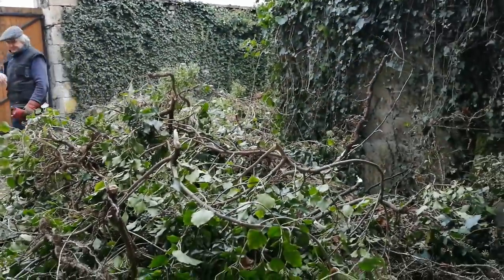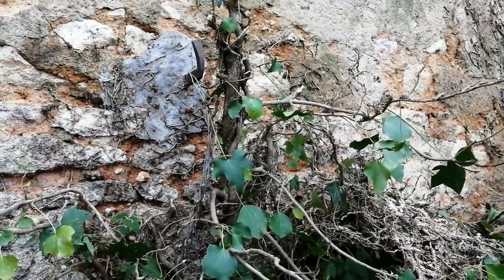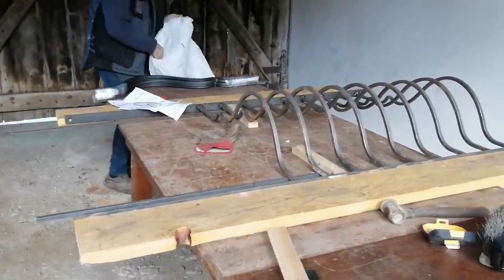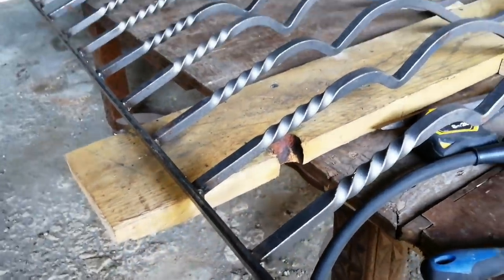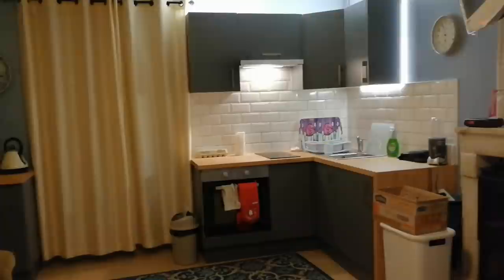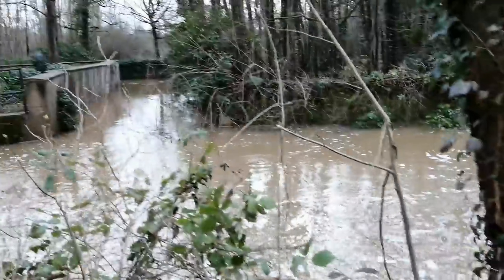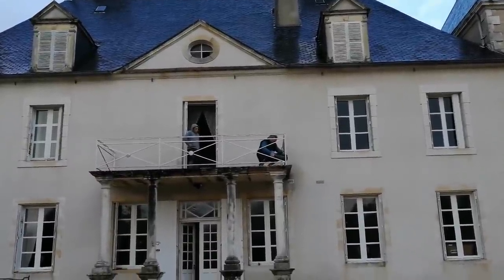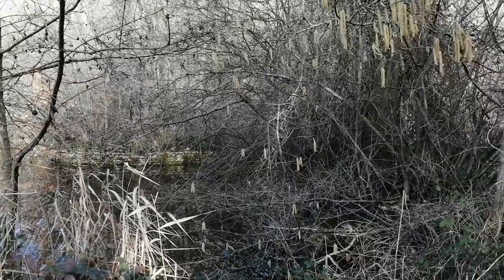Not Quite a Chateau 45 - The River is High - How'd you miss That - Finally a Balcony - & Boys Toys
A long anticipated delivery finally arrives. Tony finishes making the balcony. A glimpse at some finished bits of the buildings and then the Big Boys Toys are brought in to help. We are Tony and Jane, living in the middle of France while renovating our old Relais de Poste or Coaching Inn. Join us as we discover things and make progress with the DIY and other works. We like to have a look around other peoples projects too, including our friends' Chateau.